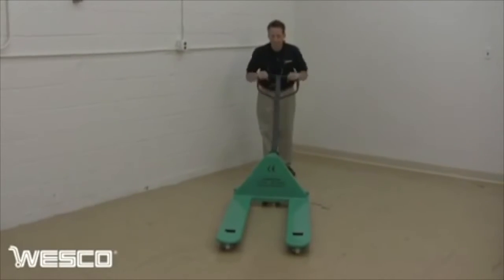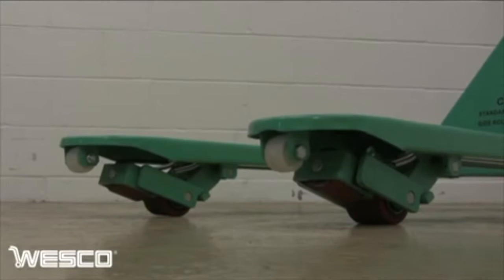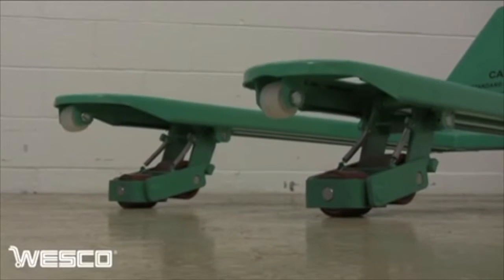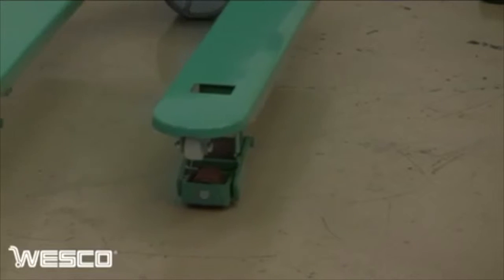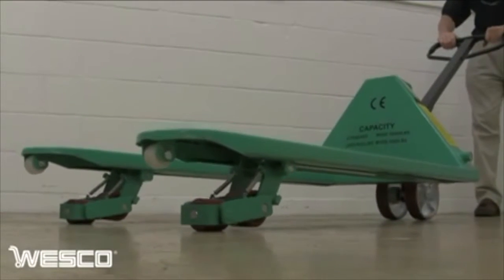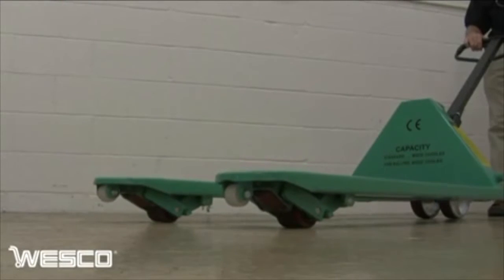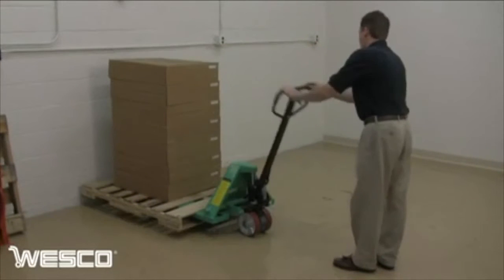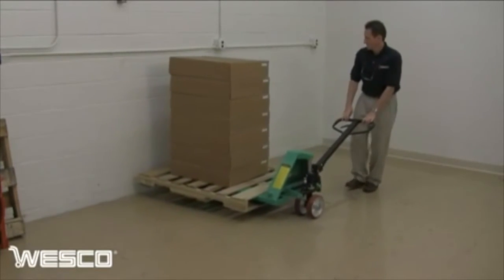Wesco 4 direction pallet truck, the best in market (available in Hong Kong and south east Asia)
presented by Paulson-Willy